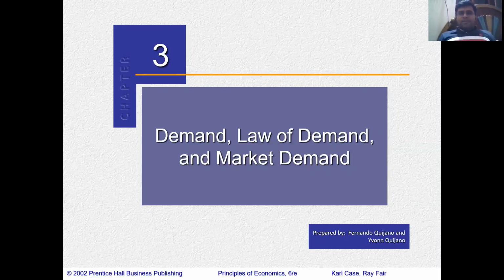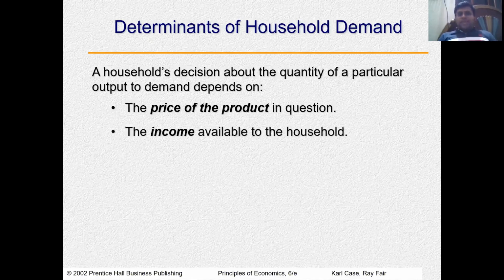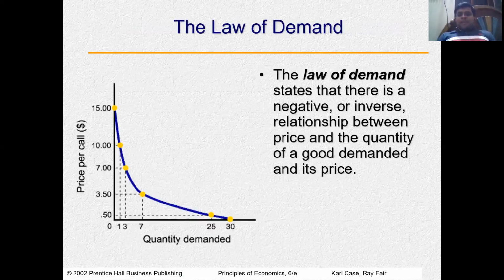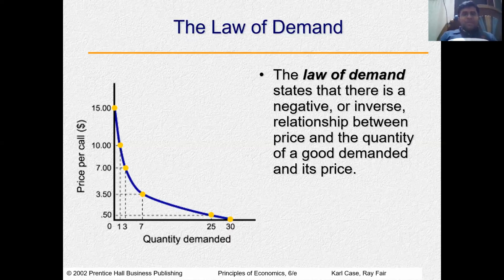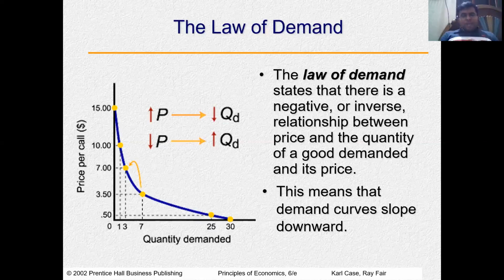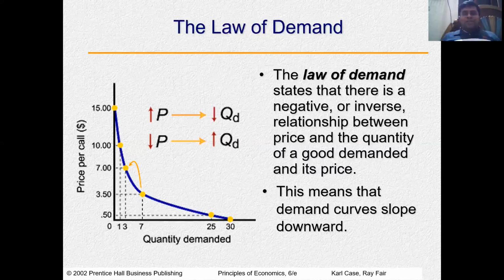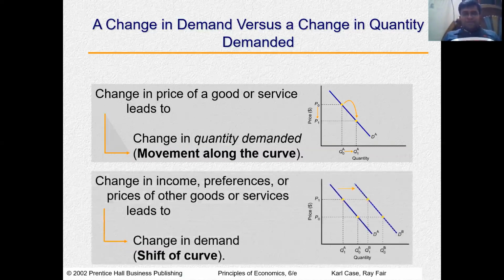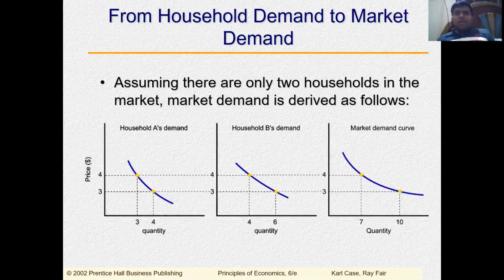A Very Short Economics Lecture on Demand, Law of Demand, etc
Video from Dr. Farhan Ali Virk